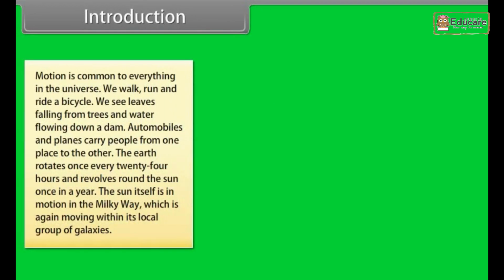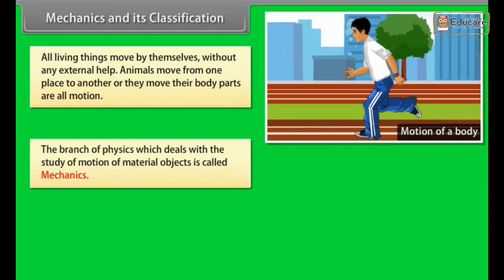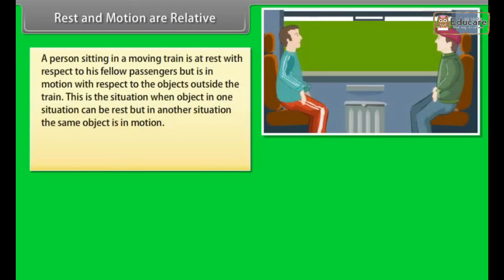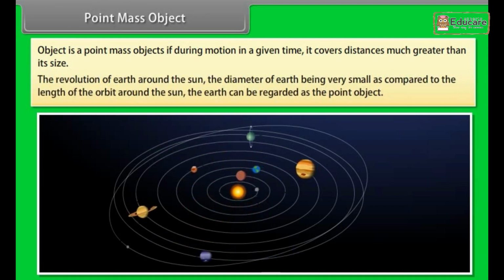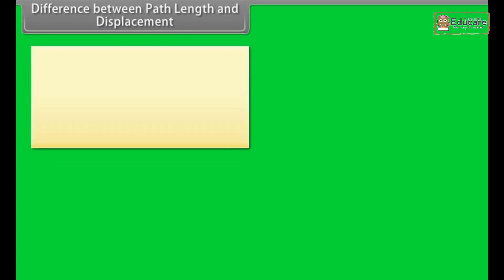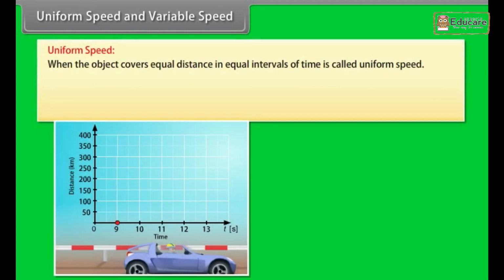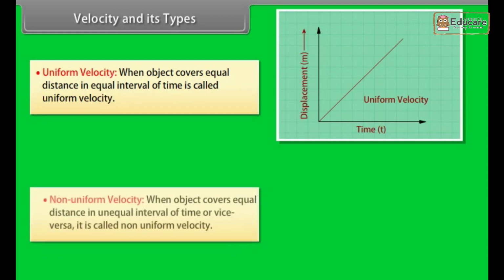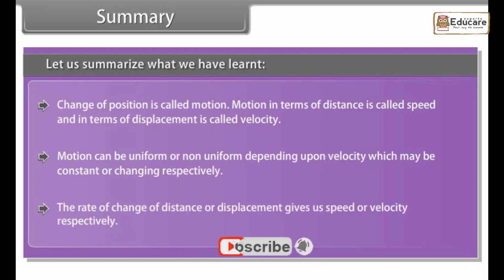Motion in a Straight Line Class 11 | Physics NEET JEE CBSE | Chapter 3 | NCERT Physics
Greetings students Watch the incredible lesson on "Motion in a Straight Line" for students in the CBSE 11th Board, JEE & NEET. We will cover some part of Class 11 Physics Chapter 3: Motion in a Straight Line in this video. The students who are preparing for JEE, NEET and the CBSE 11th Board would find this session to be of great assistance. This session will assist you in receiving more marks if you wish to perform well on the Class 11 Physics exam. Watch the entire video to have a deeper knowledge of the subject.

motion in a straight line class 11 physics
motion in a straight line class 11 problems
motion in a straight line class 11 ncert
motion in a straight line class 11 ncert explanation
motion in a straight line class 11 ncert highlights
motion in a straight line class 11 neet
motion in a straight line class 11 neet English
motion in a straight line class 11 neet english physics
motion in a straight line neet
motion in a straight line notes
motion in a straight line ncert explanation